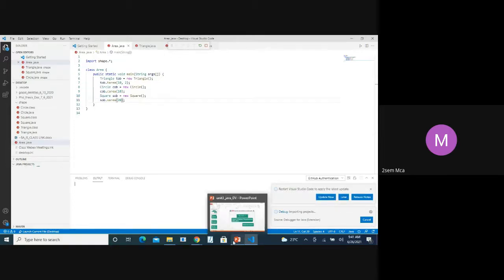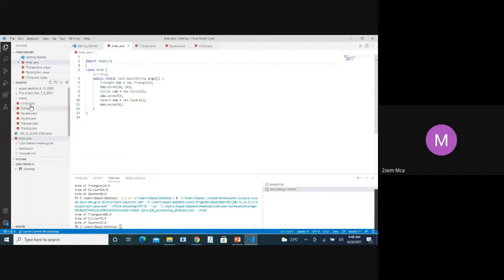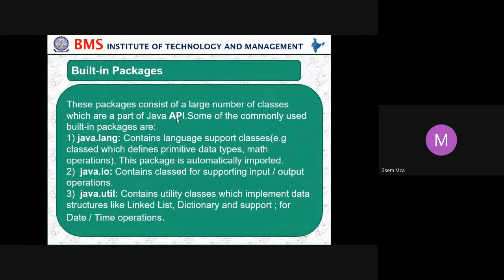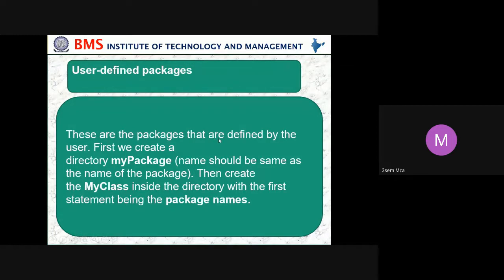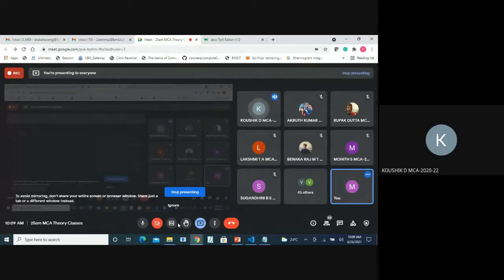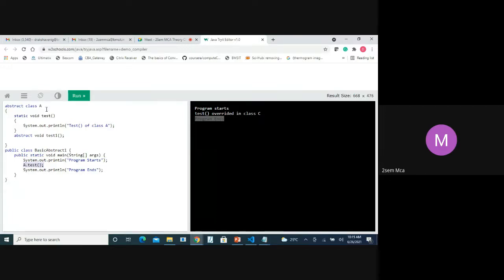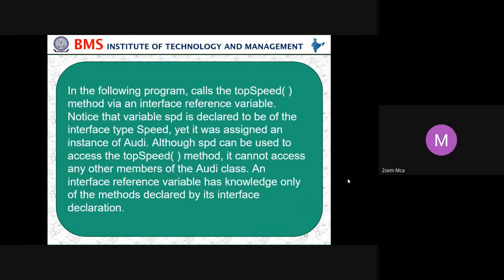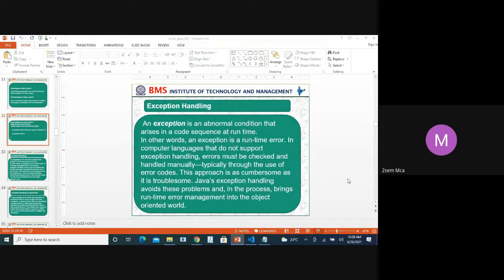2Sem 20MCA22 java 26 6 202